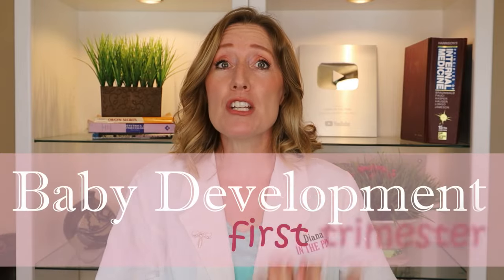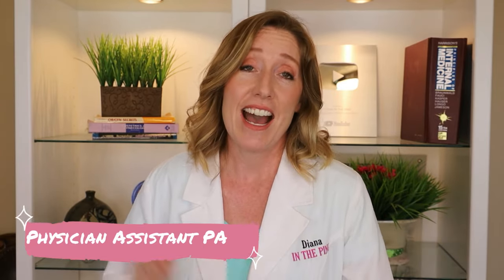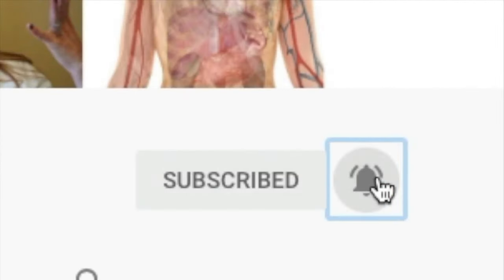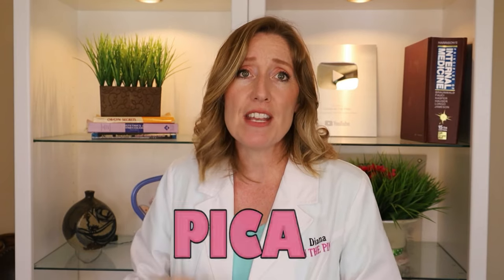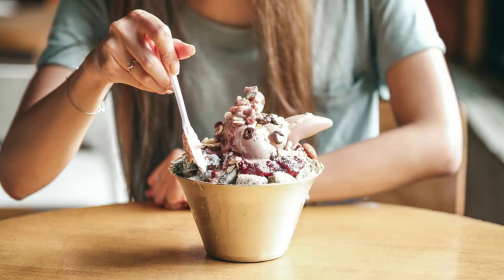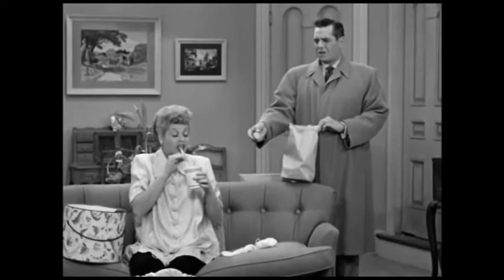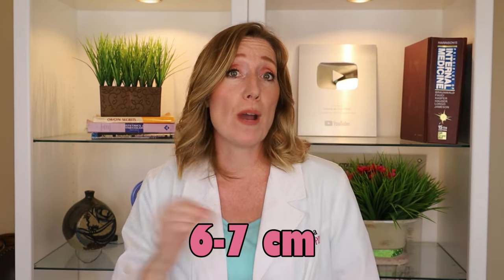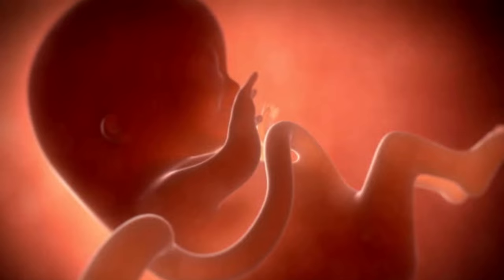Everything You Need to Know About the First Trimester of Pregnancy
The first trimester of pregnancy is an amazing time for baby development.  So much is happening before you even start to show.  From fertilization to implantation to the development of fingers and toes, your little one is changing and growing at a remarkable rate.   In this video, I'm going to be talking about baby development, symptoms you can expect to experience, and what to expect at your OB appointments.   This includes morning sickness, constipation, and more.

🌼You deserve a little pampering and this gift box is all about pampering mamas.  Check it out here.

Check out my pregnancy week-by-week series where I will walk you through each week of your pregnancy:.

About this video:  In the first trimester of pregnancy, there are a lot of changes for both you and your baby. Pregnancy trimesters break down your pregnancy into 3 trimesters.   In this video, I will go over the first trimester, including first month of pregnancy symptoms.  The 1st trimester is exciting but filled with morning sickness and fatigue.  Other first trimester pregnancy symptoms include constipation and increased urination